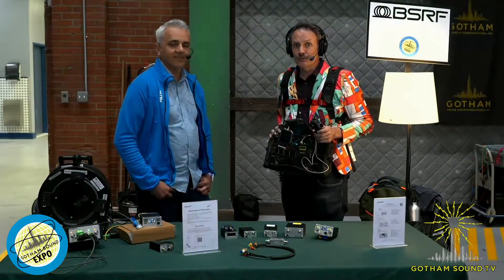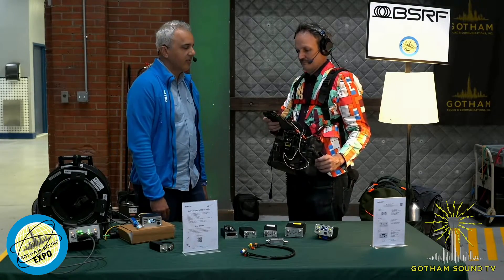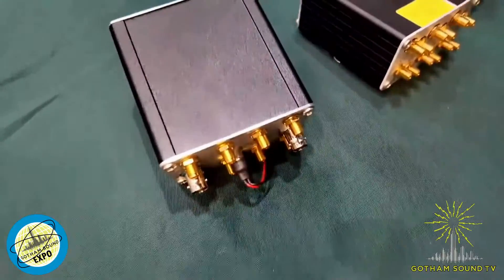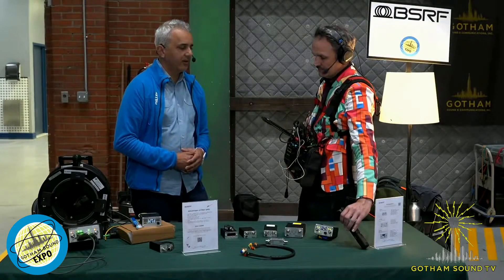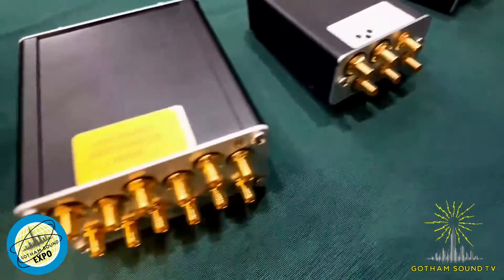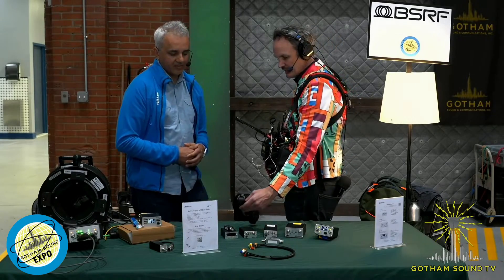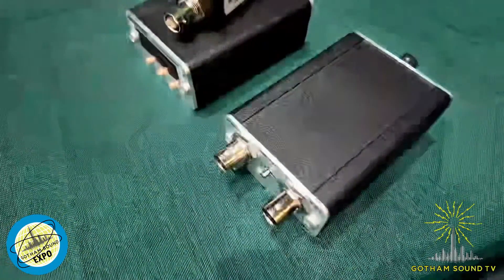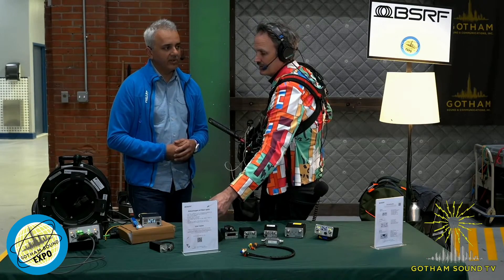Gotham Expo 2024: BSRF [LIVE]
Talking the latest RF products with Christian Vellin from BSRF at GothamExpo2024